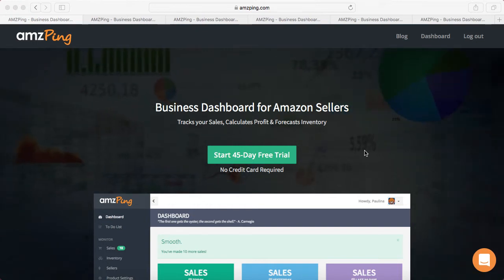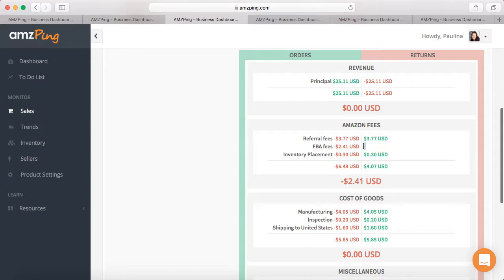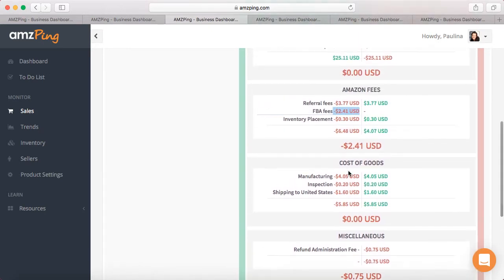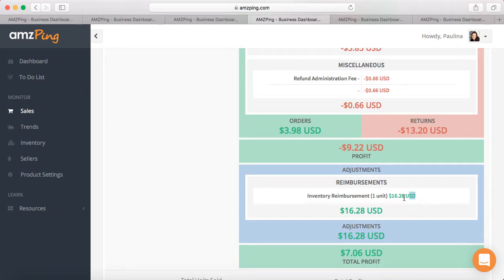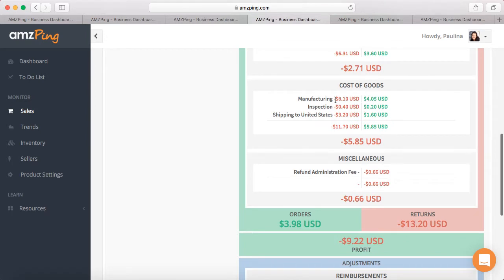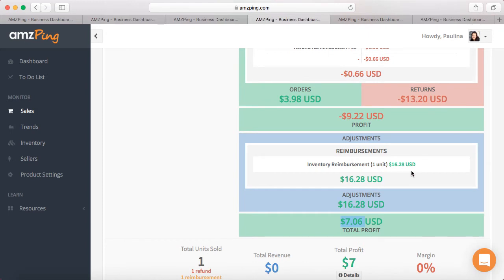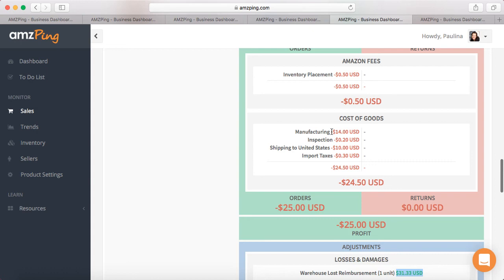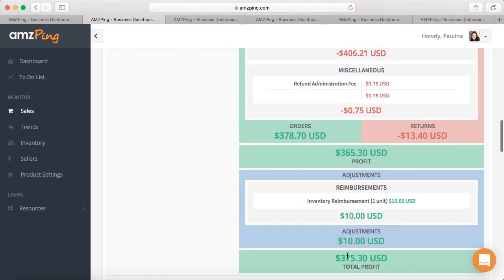How AMZPing shows Refunds, Reimbursements, Warehouse Damage Reimbursements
In this video, I explain exactly how the math works out on your profit, when a customer buys, refunds and forgets to return the item.
Or when Amazon loses your product or damages it.

It's an app that calculates your profits, by pulling all Amazon fees automatically.
(shopkeeper.com is the new domain of AMZPing.com)